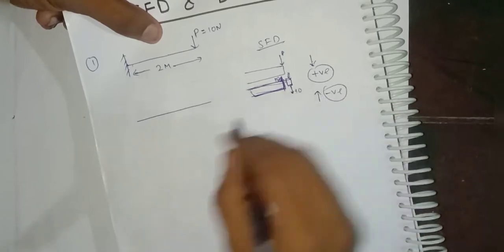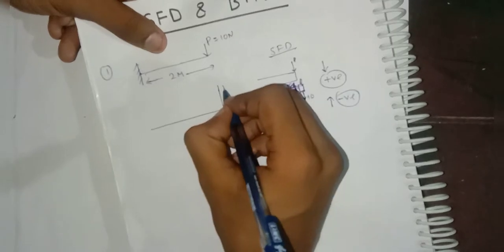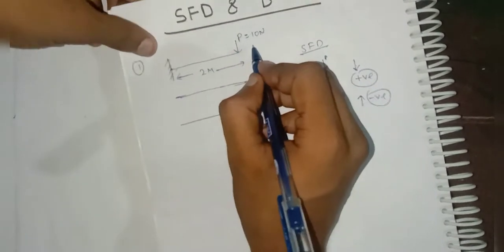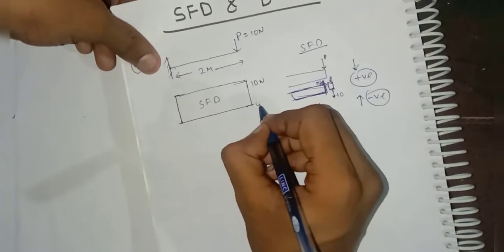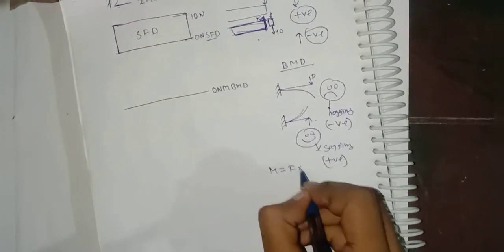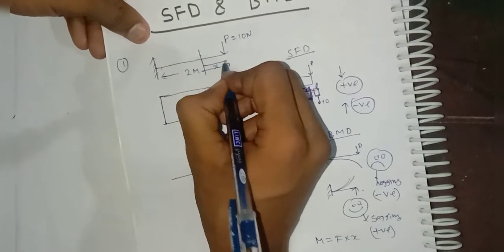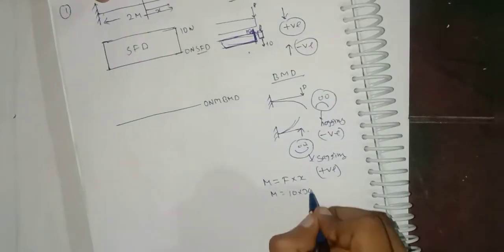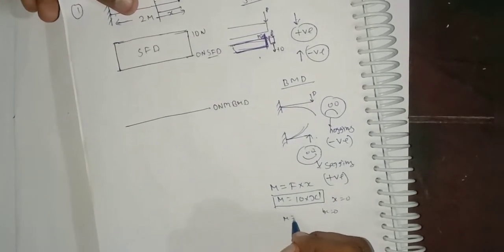Basics of SFD and BMD Part- 1 Cantilever beam with point load and moment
GATE Aerospace